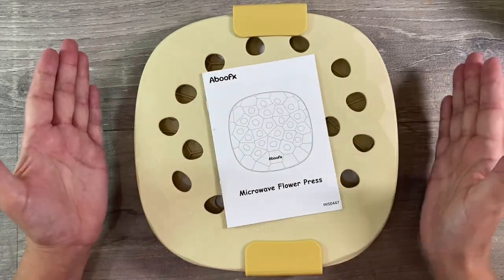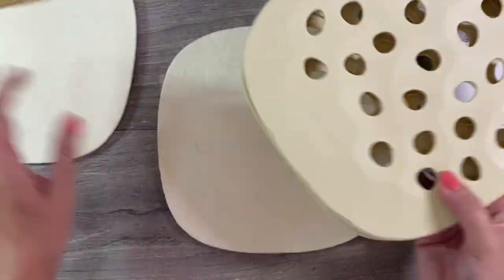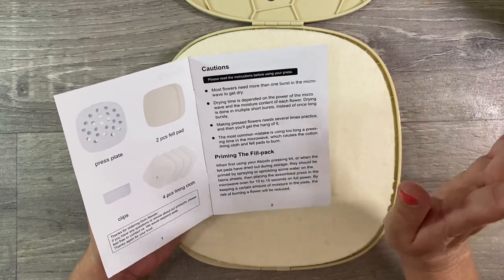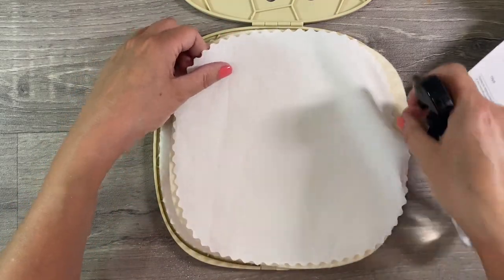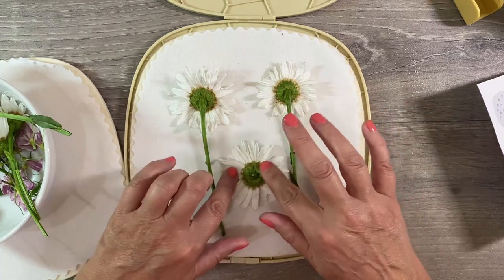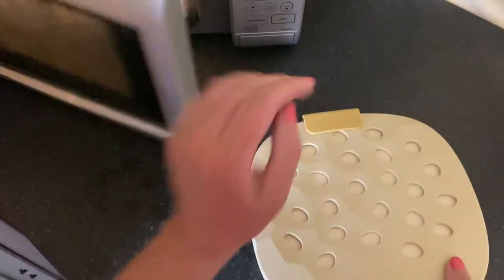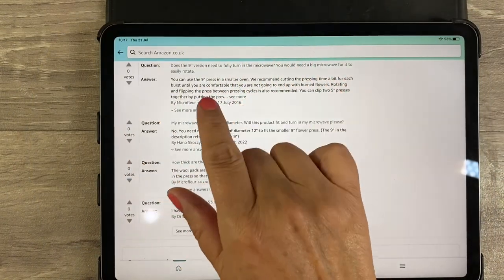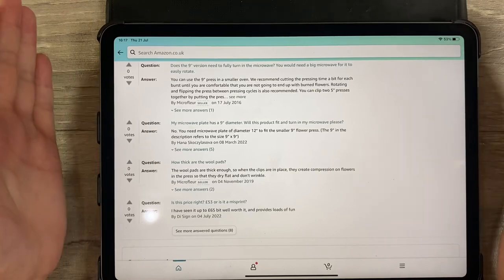Aboofx Microwave Flower Press Review & Comparison With Microfleur - Which Is Better ?!?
Nina.Ribena